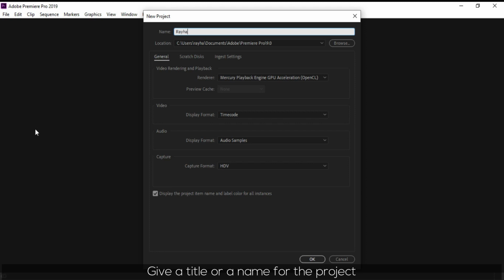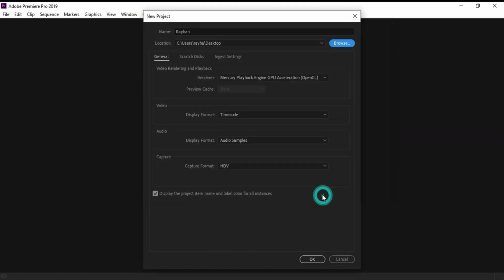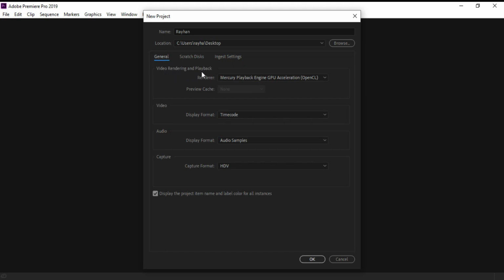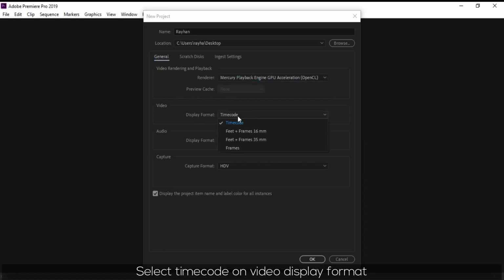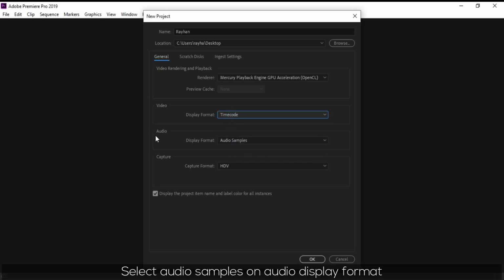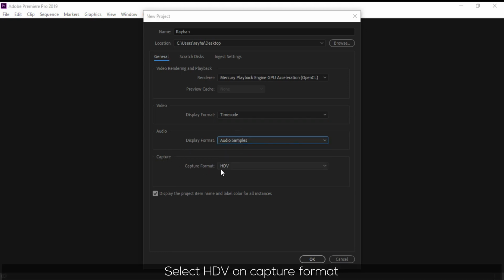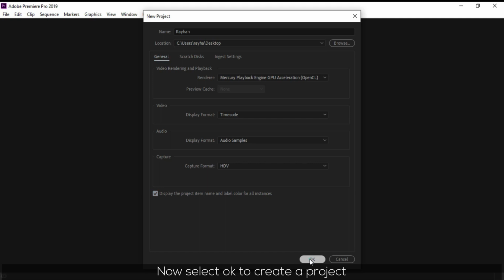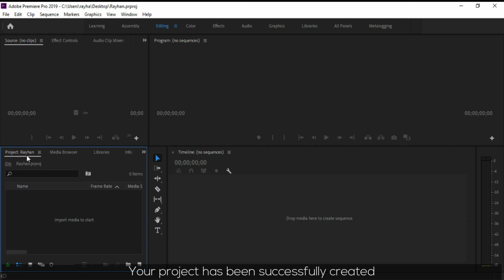How to Create a New Project in Adobe Premiere Pro | Step-by-Step Tutorial with English Subtitles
How To Create A Project In Adobe Premiere Pro | Open A New Project In Adobe Premiere Pro | Project Opening In Adobe Premiere Pro

This video is about how to create a new project, how to create a new project in adobe premiere pro in english subtitiles, open a new project, create a new project, kivabe adobe premiere pro te notun project khulbo, কিভাবে নতুন প্রজেক্ট ওপেন করবো